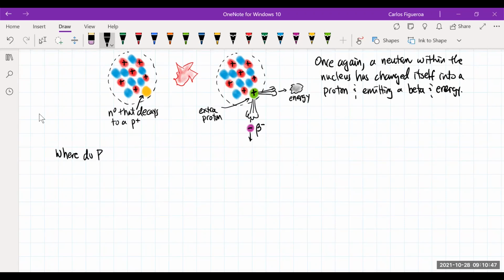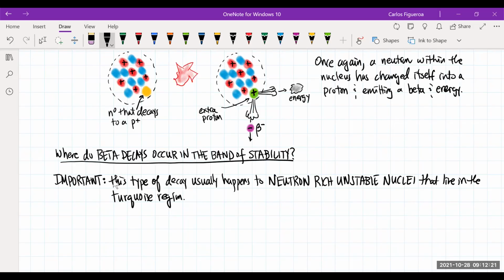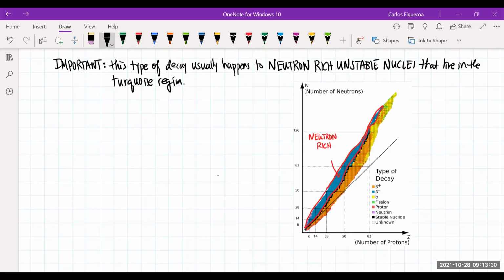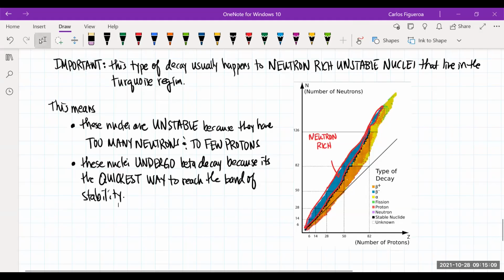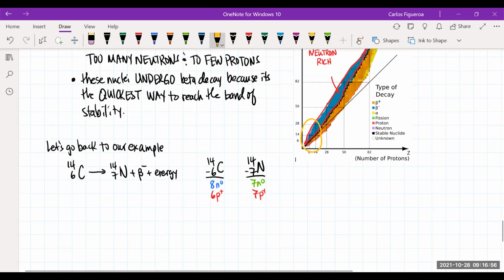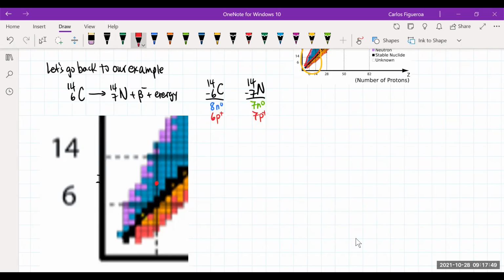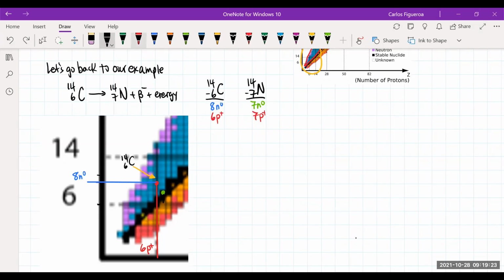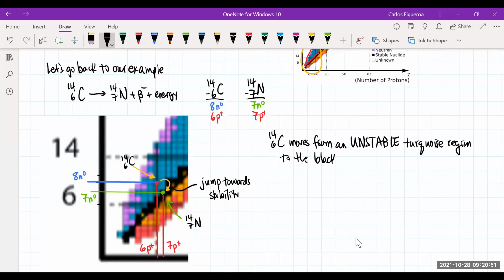Phys 10 Lecture 8.9: Where do carbon-14 beta decays occur on the band of stability